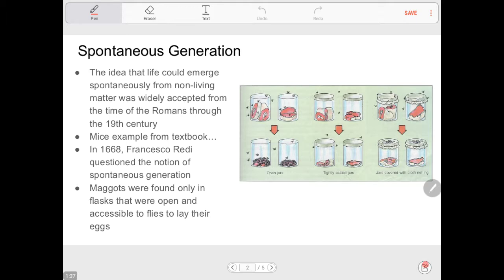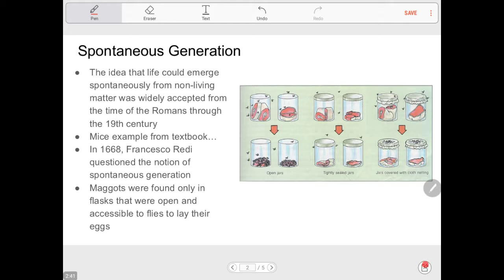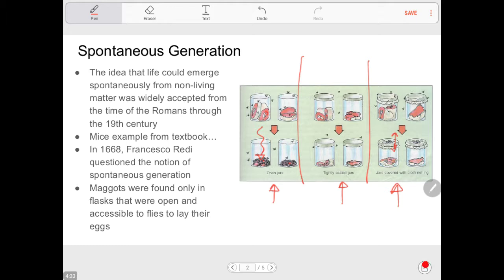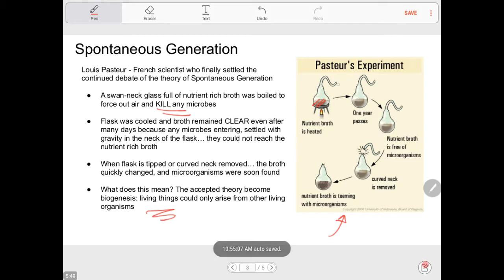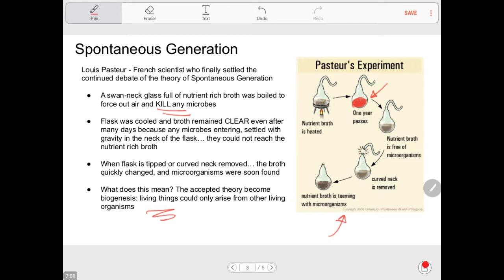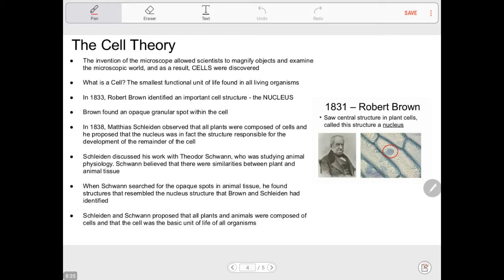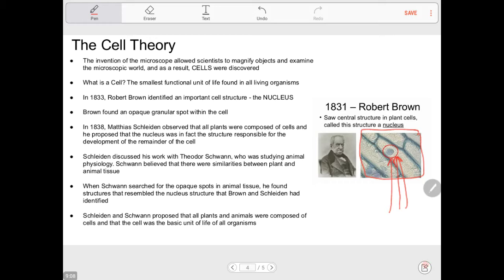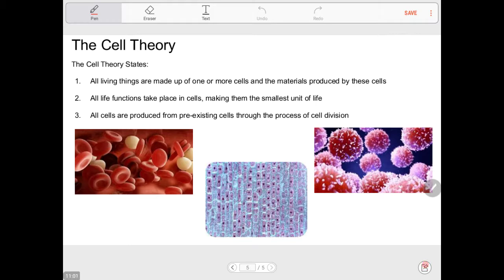Science 10 - U3L2